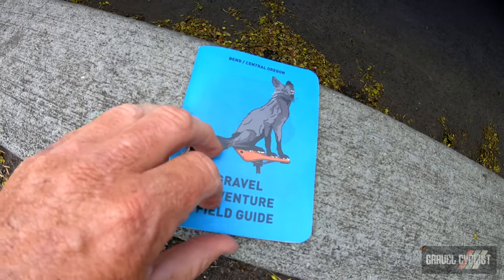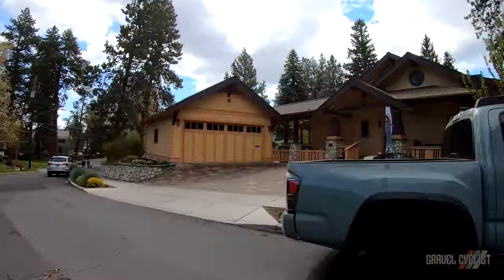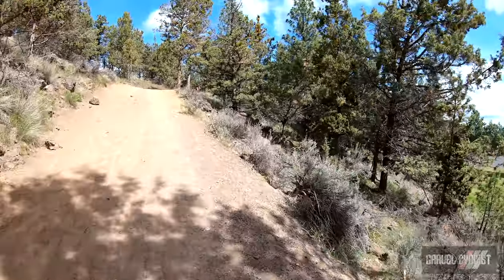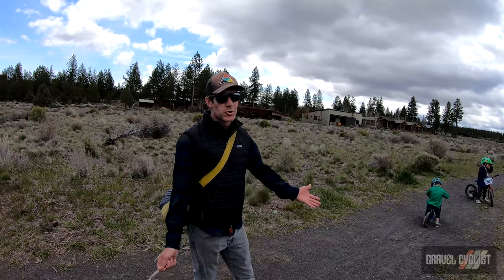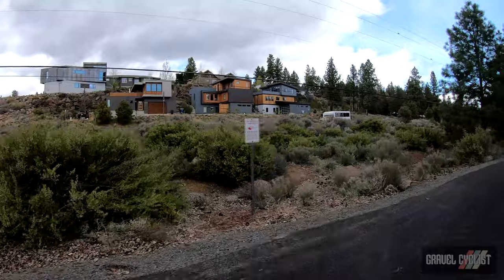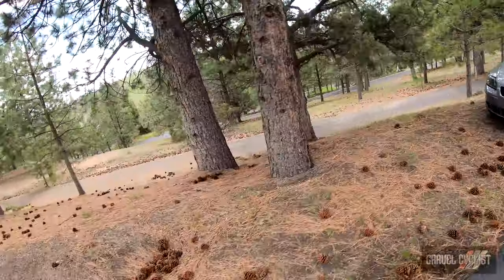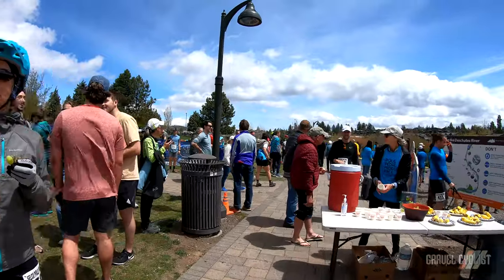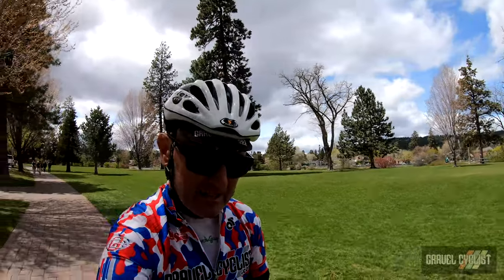Gravel Cycling in Bend, Oregon: "Westside Tour" + Pole Pedal Paddle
"Some people think that childlike wonder is something you grow out of. Those people have never been to Bend. Here, amazement is something you fall into, and it’s waiting eagerly for anyone who’s willing to make the trip to seize it. It’s a place packed with possibility."

The Route: "Westside Tour" by Dirty Freehub
"The West Side Tour is just that …. A quick tour of Bend’s Westside.  It’s a lot more urban than we normally ride, but we’ve tossed in enough forest roads to make it an honest gravel route."

"What we love about his route is that it is chocked full of Bend history, culture, and heritage and has some amazing river and mountain views. There are kiosks for the first schoolhouse in Bend, the history of the irrigation dams, some old logging and mill implements, and a number of pieces of art and sculpture."

In this video, JOM of the Gravel Cyclist crew rides the "Westside Tour" route, one that consists of 40% gravel, 10% single track, 20% paved bike path, and 30% paved road.

Gravel Riding in Bend, Oregon:
"With thousands of miles of gravel, paved roads, and singletrack, gravel riding around Bend is all about adventure. With endless views, breathtaking scenery, and a wide selection of terrain from smooth to technical, you’re bound to find a gravel grinding route in Central Oregon that’s perfect for you."

Gravel Cycling near BEND / SISTERS , Oregon: "The Pawn" - A Wee Bit of Snow